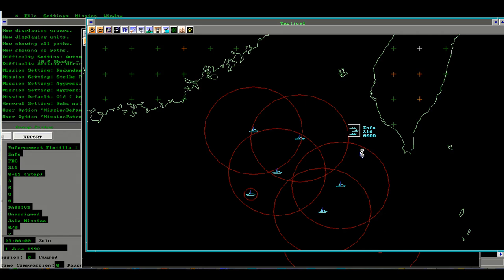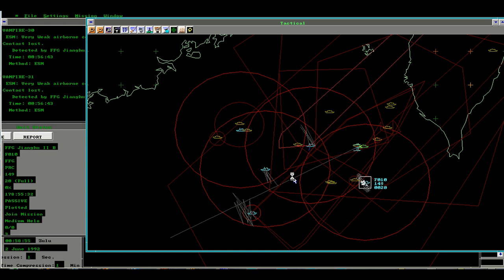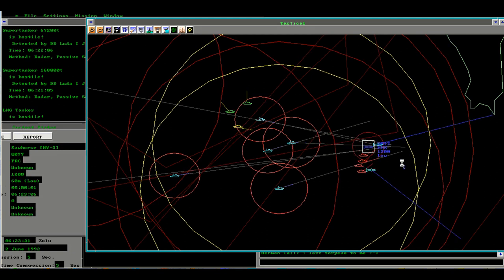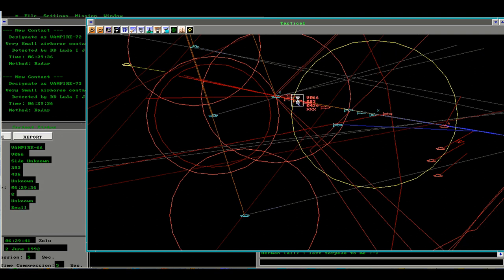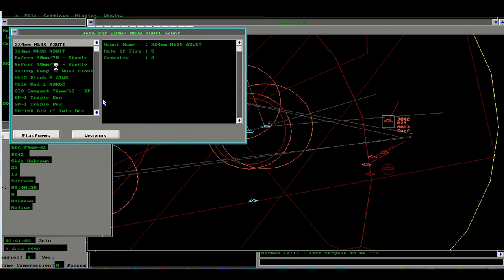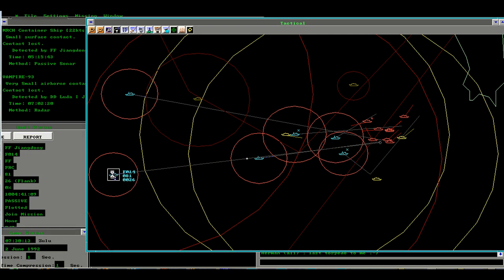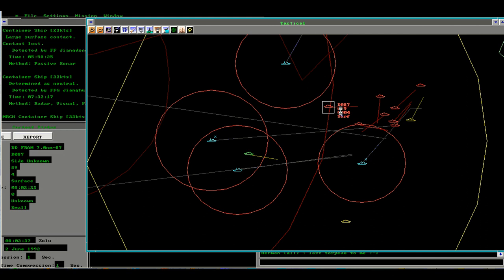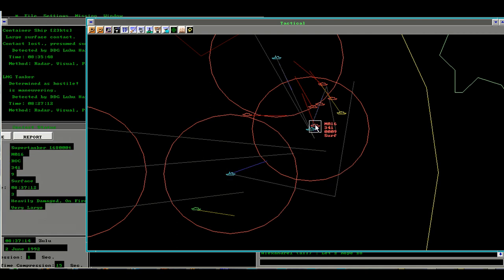Shadow: Interpretation of RoE [MP] (ROC)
After-Action Report for the Shadow: Interpretation of RoE scenario between Alexandre Helart and Herman Hum